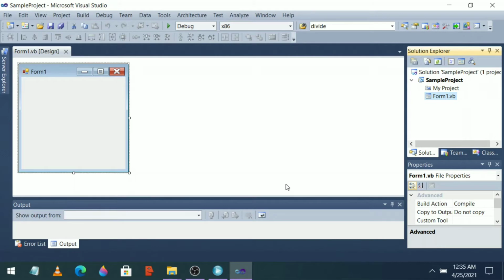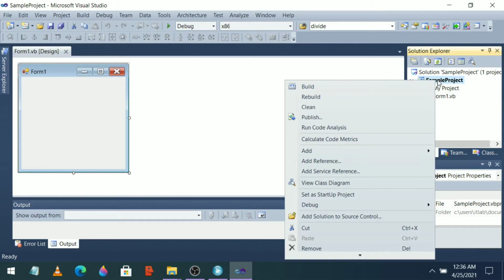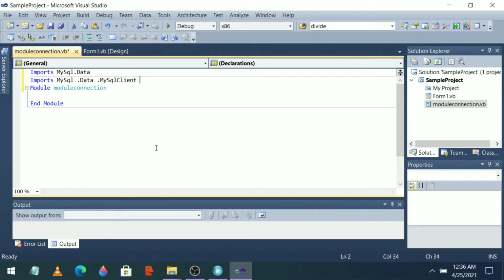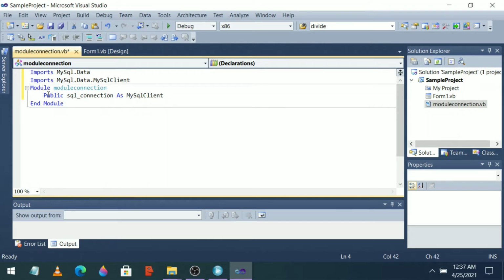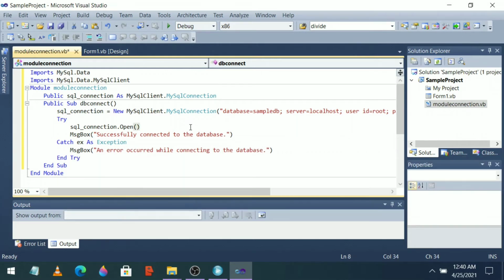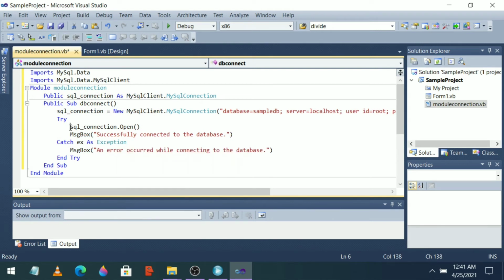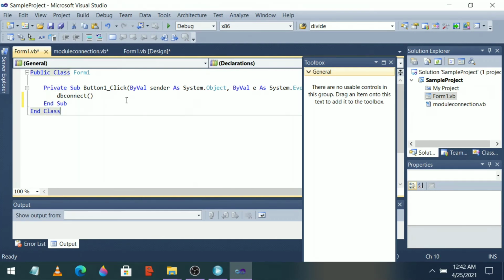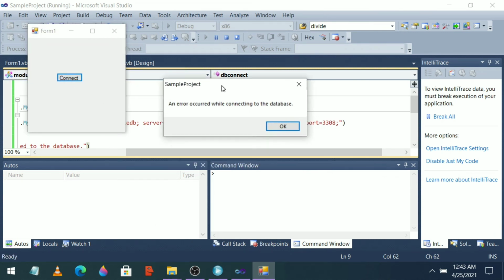How to Connect to a Database Using Microsoft Visual Studio and MySql?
This video focuses on demonstrating how to connect to a database using Microsoft Visual Studio and MySql. This is particularly helpful to those who are learning how to program or develop applications using Microsoft Visual Studio and MySql.